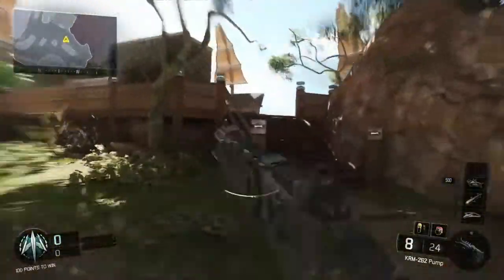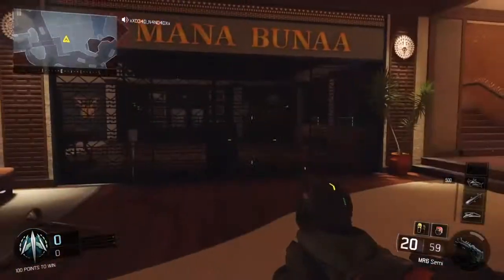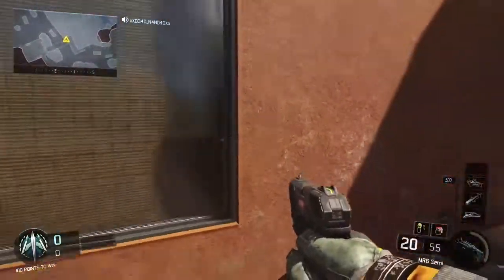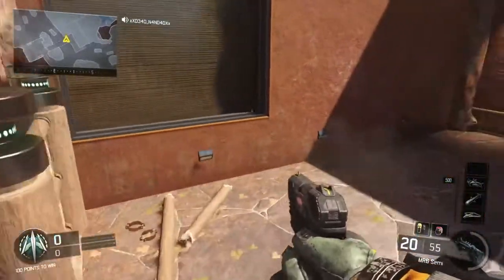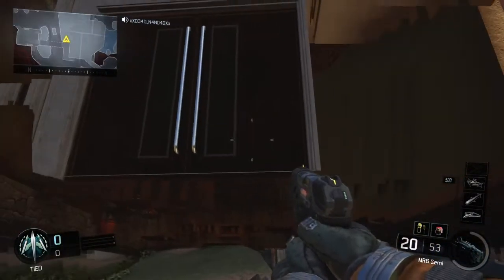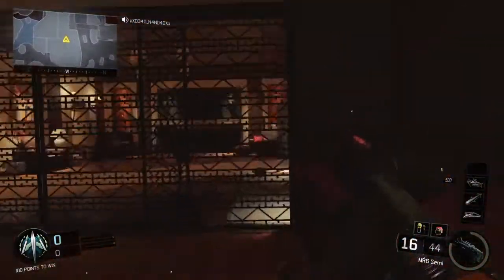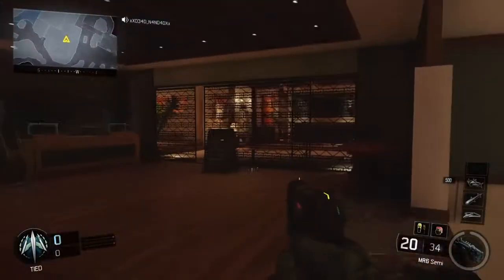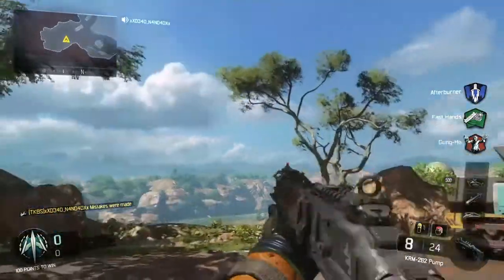HUNTED GLITCH!? Bo3//Ps4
Hope u enjoy using this glitch